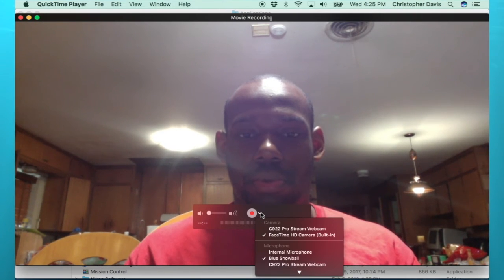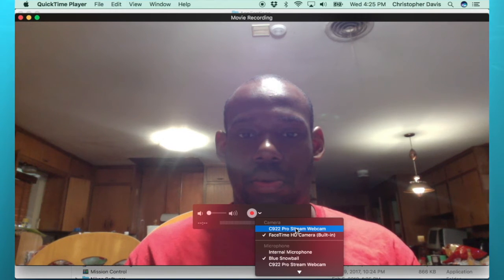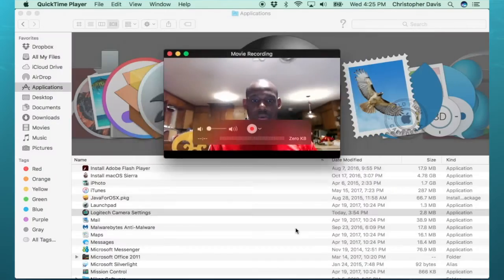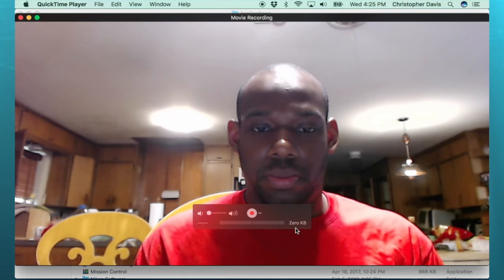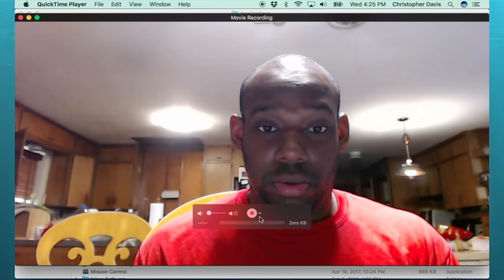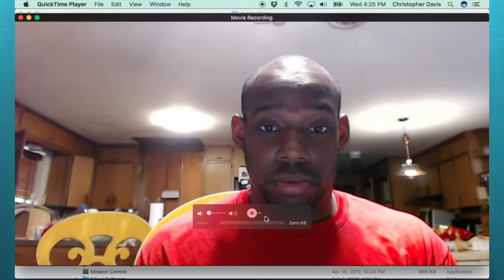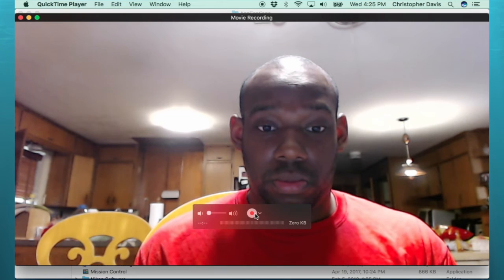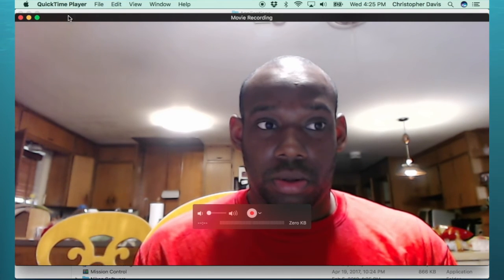C922 Pro Stream Webcam set up for Mac Book Pro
This video is about C922 Pro Stream Webcam set up on Mac Book pro